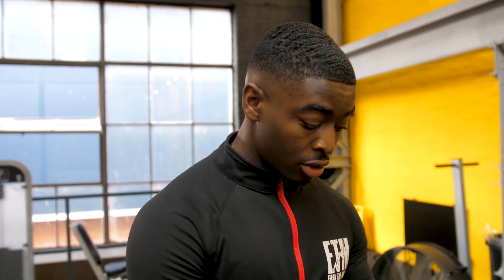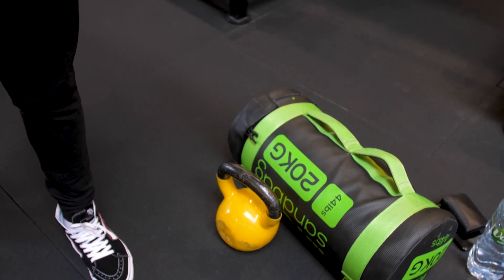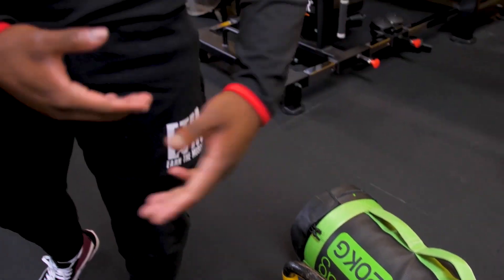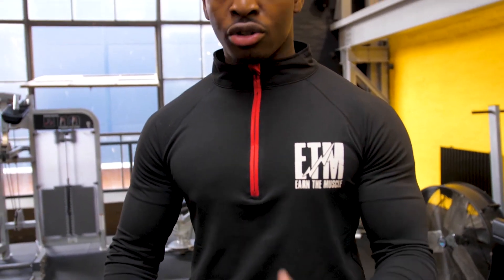NO WEIGHTS JUST YOU VS YOU💪🏾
NO WEIGHTS🔥
JUST YOU VS YOU 🔥
A QUICK BODYWEIGHT WORKOUT ( LEGS ) 🔥
- JUMPING SQUATS 🔥
- LUNGES 🔥
- CONTINUOUS LUNGES 🔥
- SANDBAG SQUATS 🔥
- SANDBAG LUNGES 🔥
- PLYO BOX JUMPS INTO BURRPEES🔥
REPEAT 12 REPS 4 SETS✅